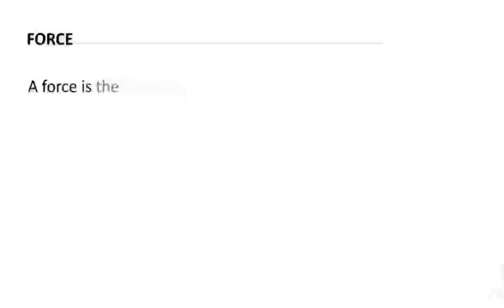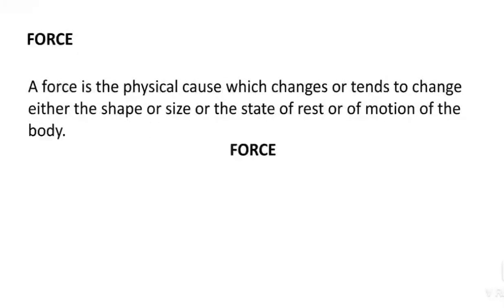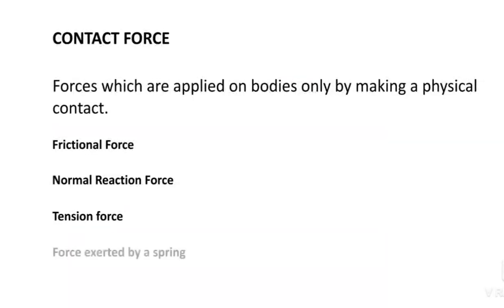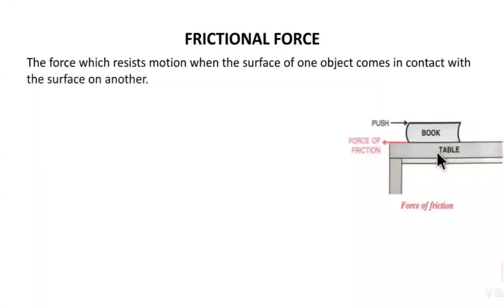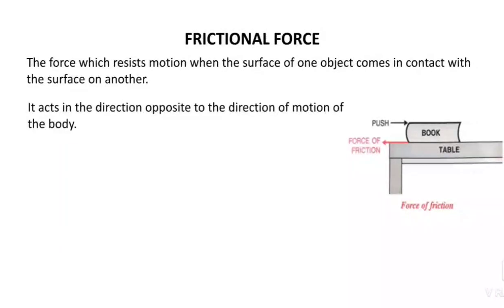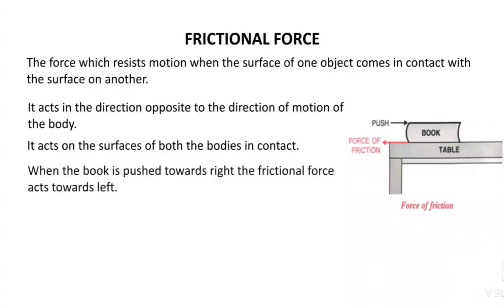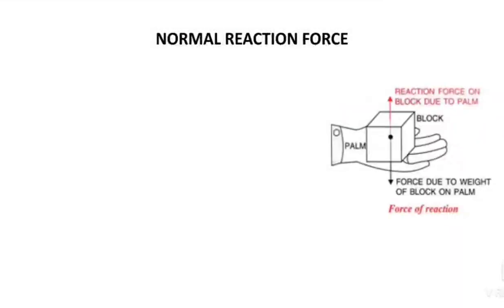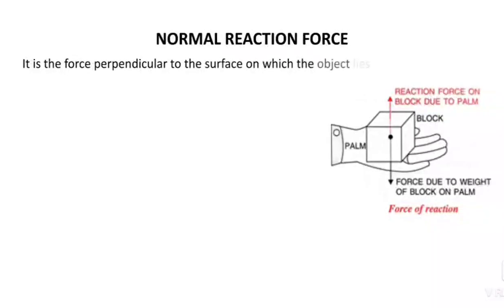Class 9 - Laws of Motion - Contact Forces